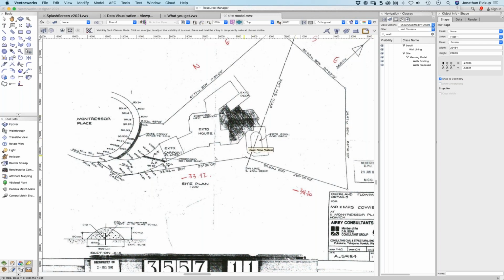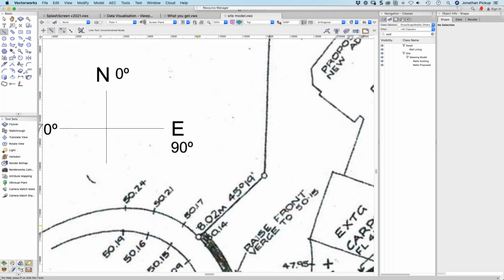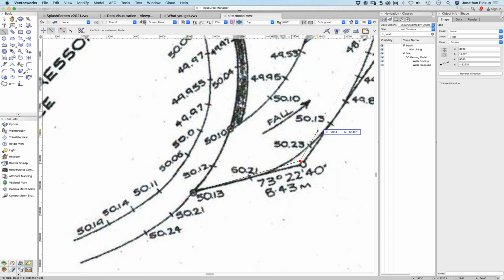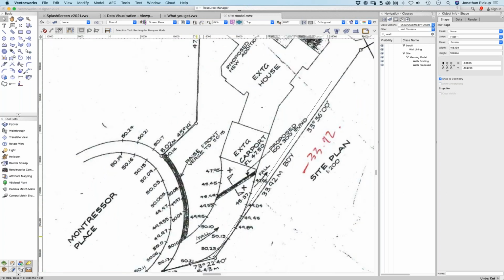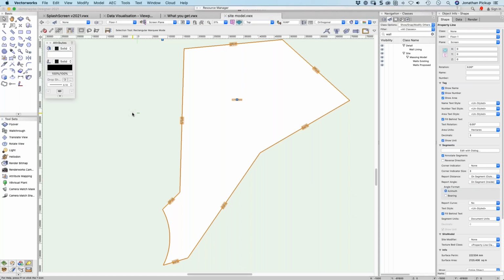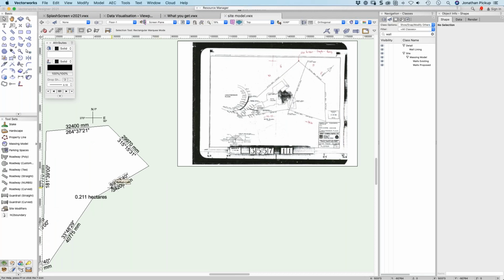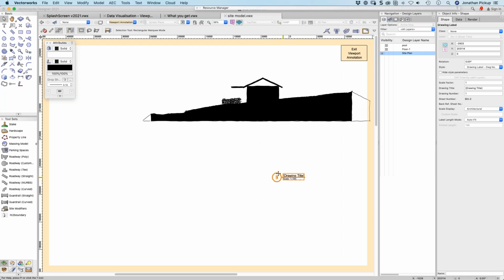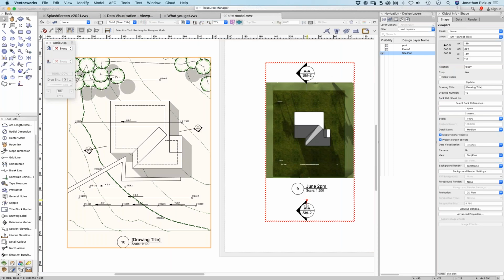Landscape 171 May 21